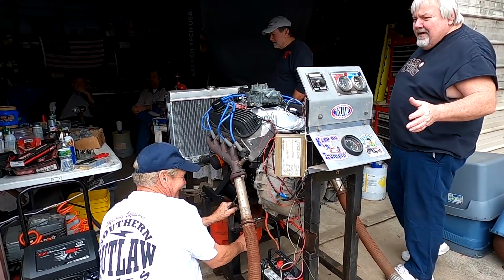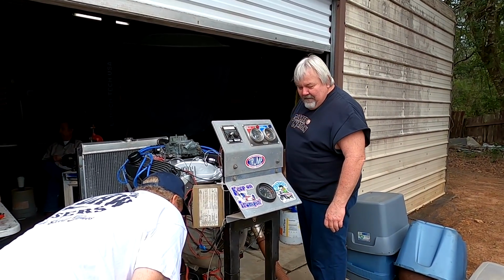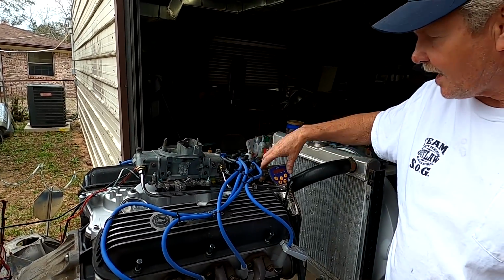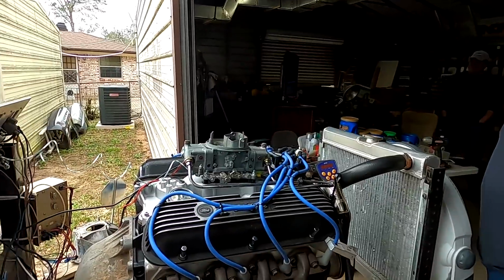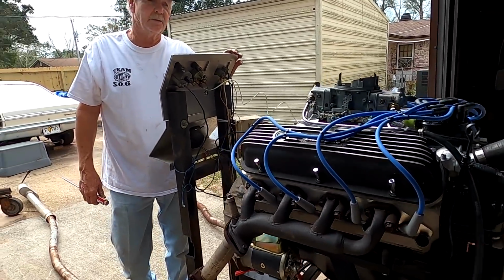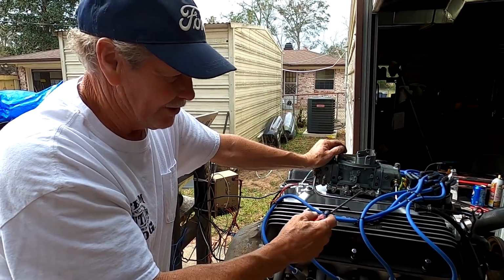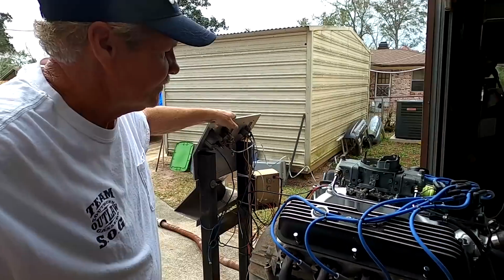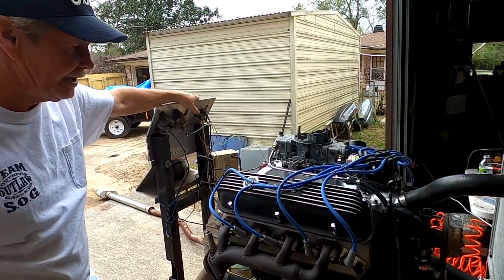New engine for my Mach 1 Mustang is complete and runs great! 410 cubic inch small block Ford Windsor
We head to Florida to hear my new 410 Windsor stroker for the Mach 1 run, and bring it home! New Nitro Union t-shirts and stickers are in stock now! Link to the web store is below
Facebook.com/nitrounion
Facebook.com/gassernationusa